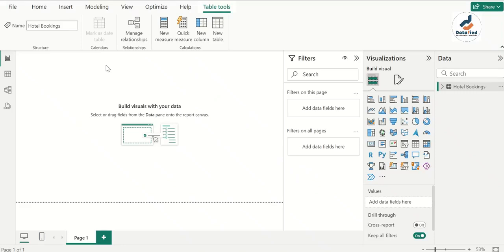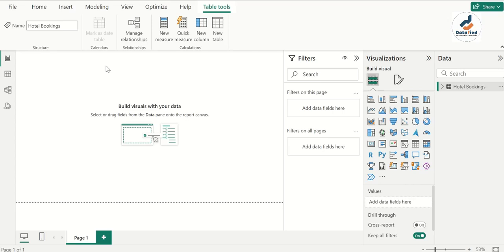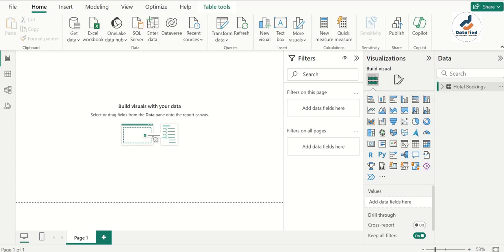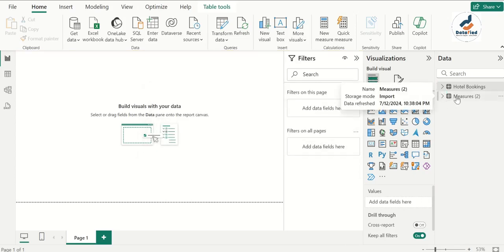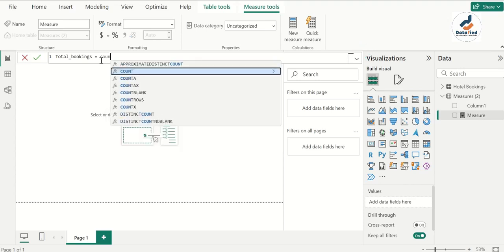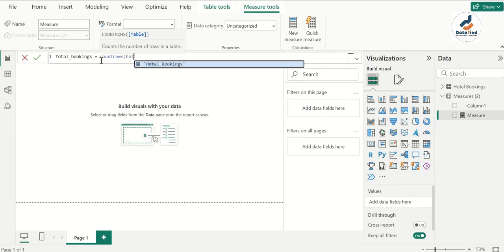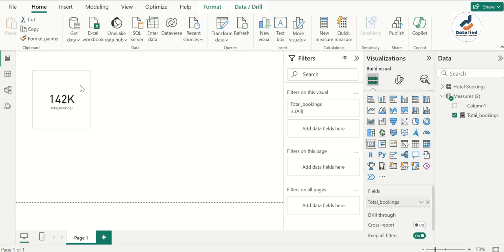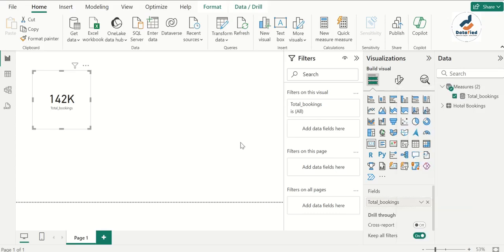Creating Measures in Power BI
Become a Pro at Creating Measures in Power BI with Expert Techniques